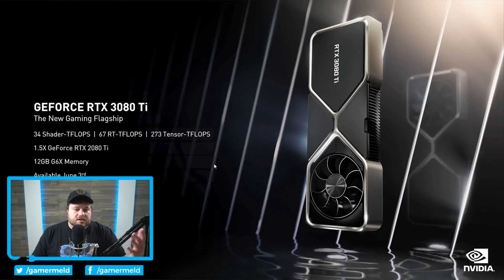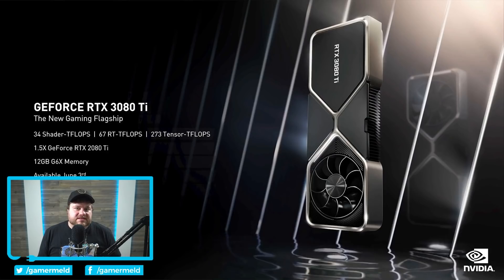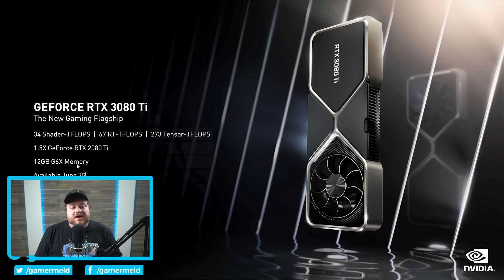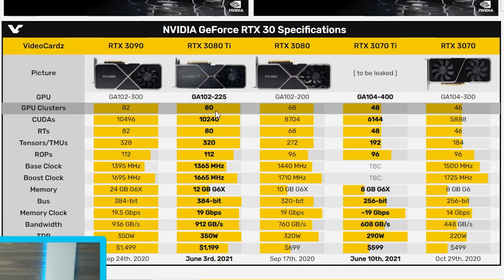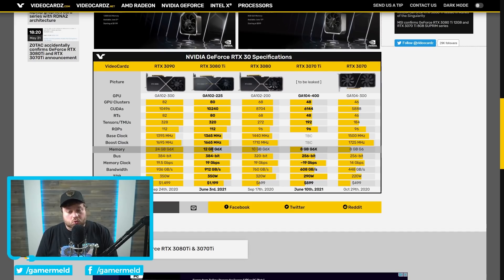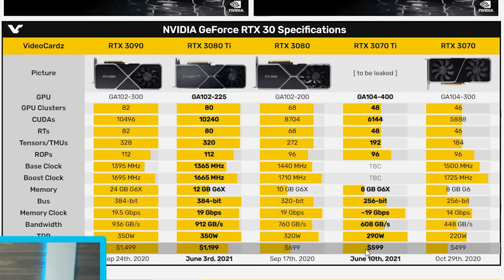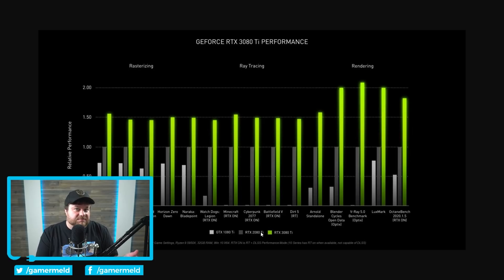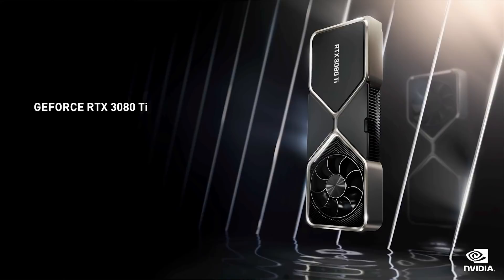Nvidia’s ANNOUNCED The RTX 3080 Tie & 3070 Tie!